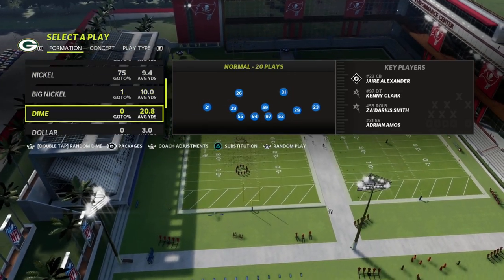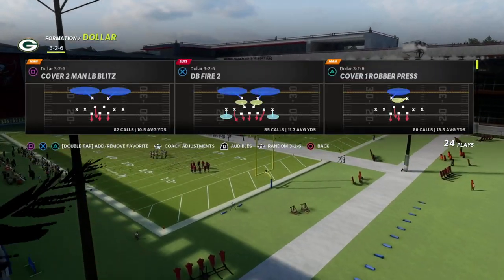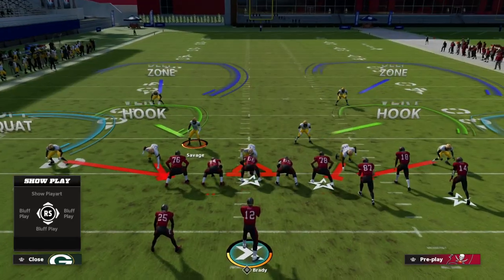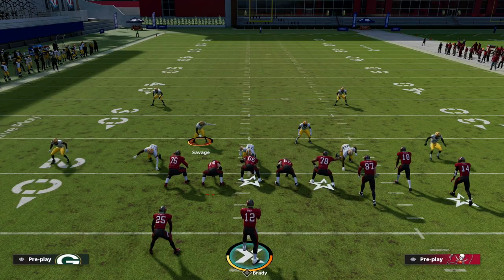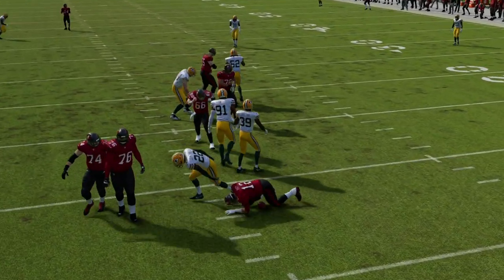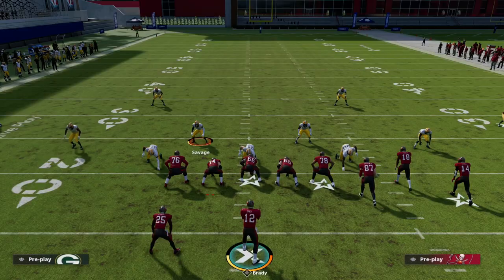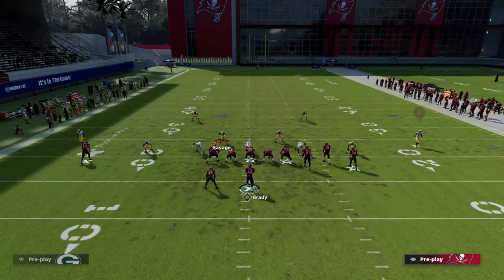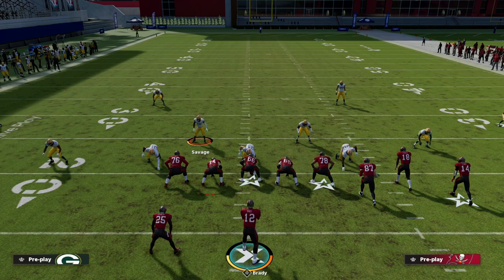Madden 22 Blitz Of The Day Breakdown| Dollar 3-2-6 DB Fire 2